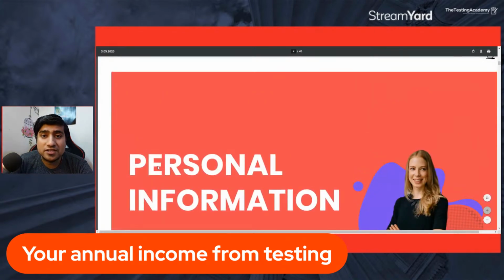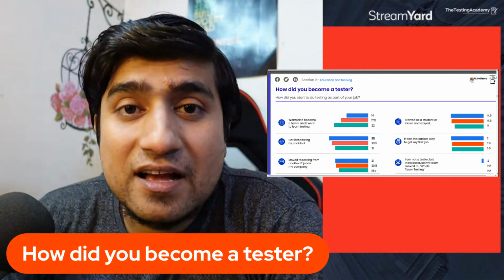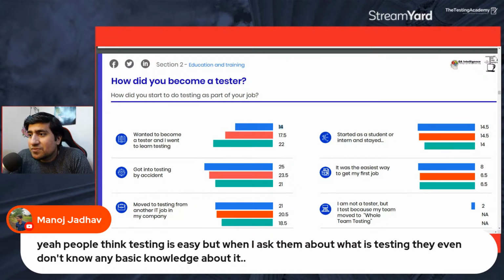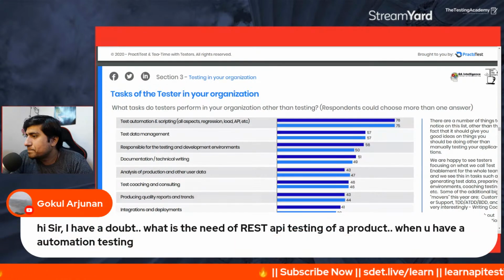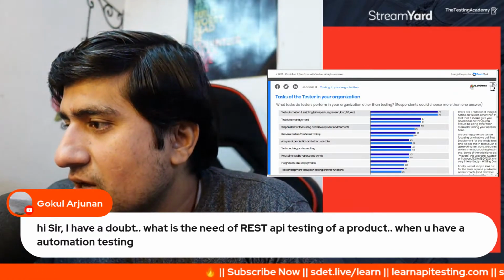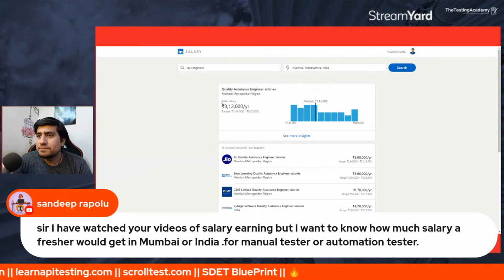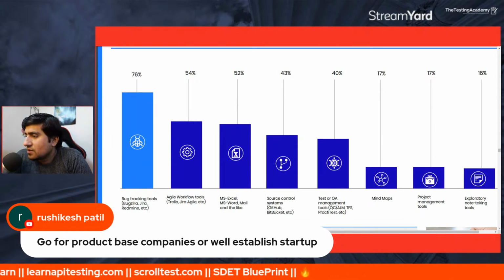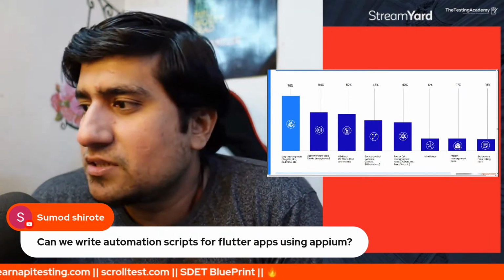Watch This Before Starting Career in Software Testing : State of Software Testing Report [LIVE]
We are going to discuss about the State of Software Testing Report.  Are you starting Career in Software Testing then Must watch this report LIVE.

It has Some interesting facts about the Software Testing career and What are the trends in Software Testing.